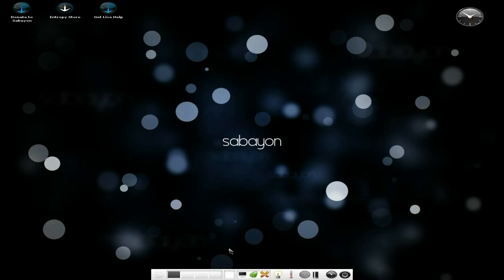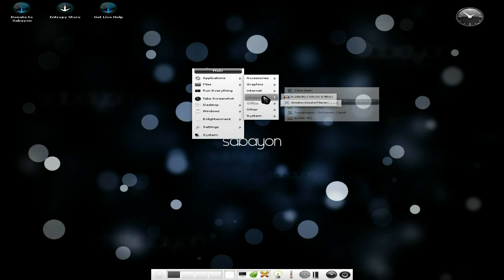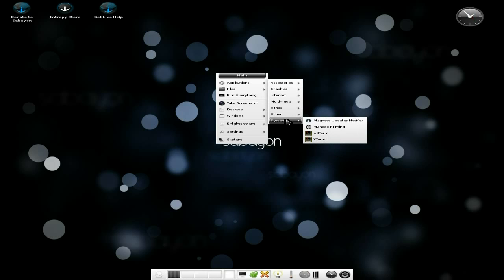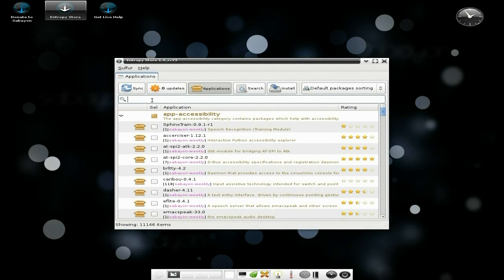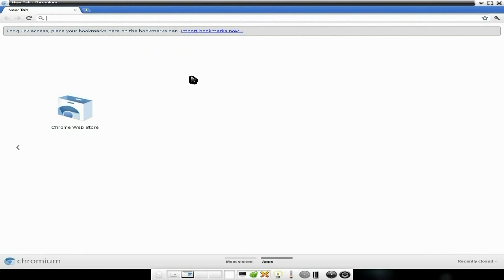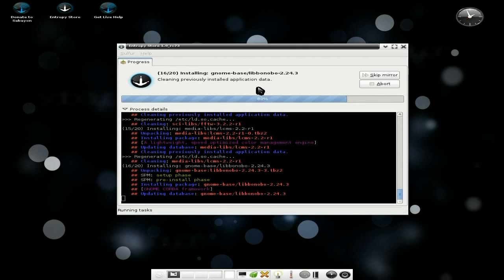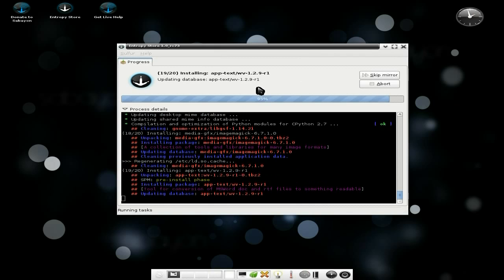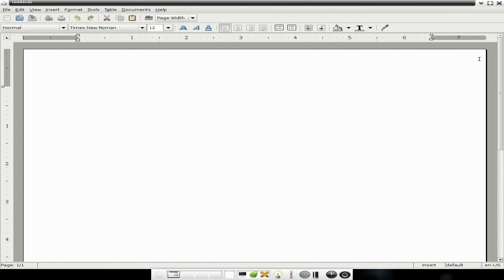Sabayon 7 E17.....Enlighten Your Gentoo...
Hey am back after a long time,but am now able to talk on the videos after a bad infection.
now i do love sab and would love to use it on a day to day basis, but am i brave enough. mmmnnnn